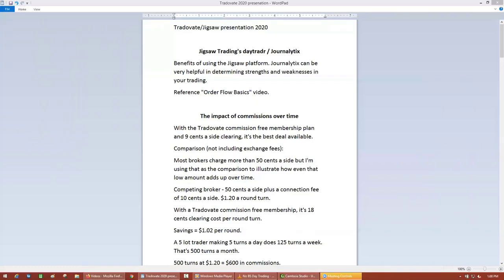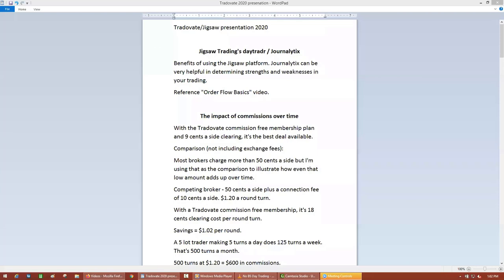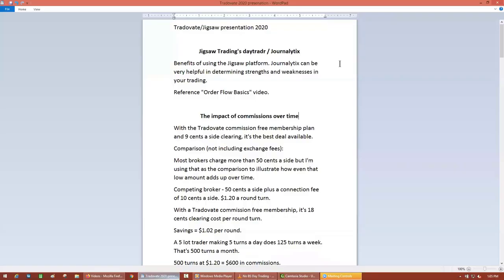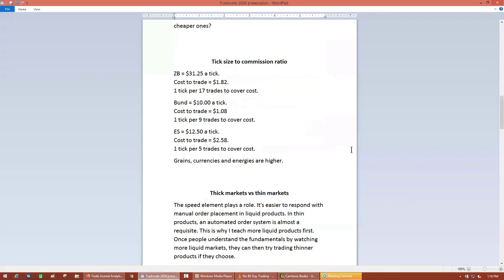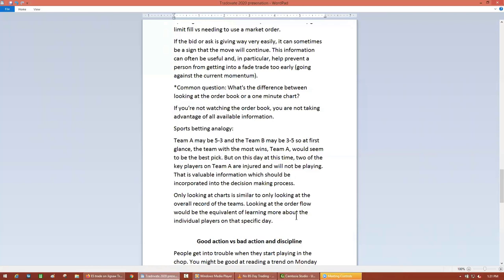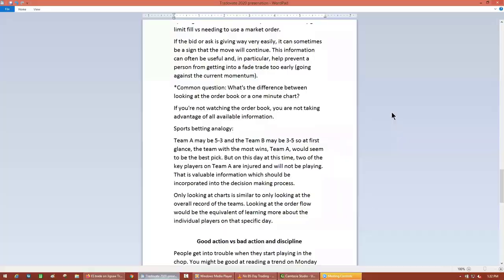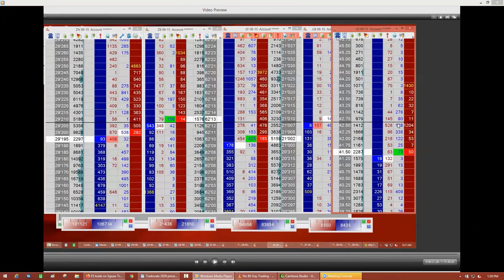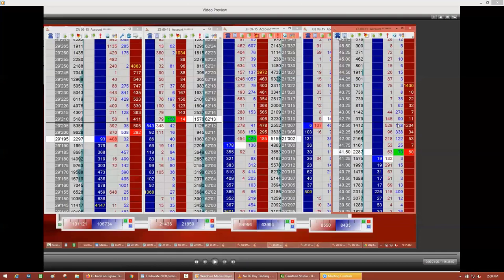John Grady - Developing a Game Plan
In this presentation, John Grady explains why transaction costs can make or break a trading strategy and why certain markets tend to be better than others for retail traders. He also discussed the importance of waiting for ideal conditions and how to use order flow analysis to adapt to the current movement.

John considers the following:

- The impact of commissions over time.
- Tick to commission ratio - Products with the lowest fees.
- Thick markets vs thin markets - Pros and cons of both.
- Auction market theory - Don't over-complicate it.